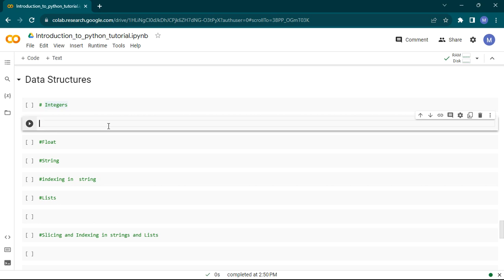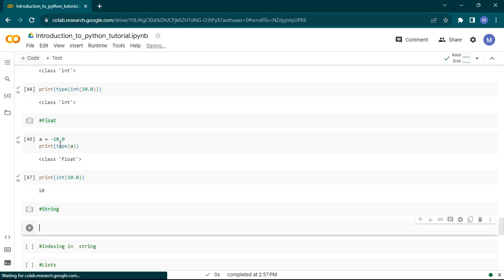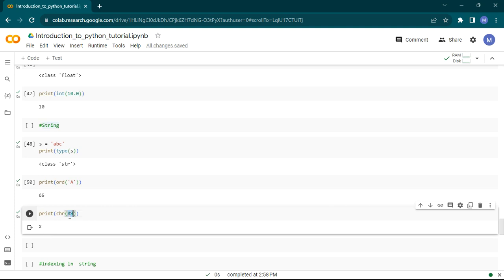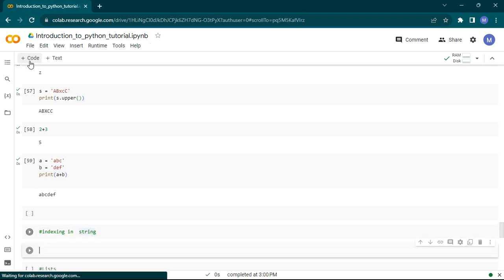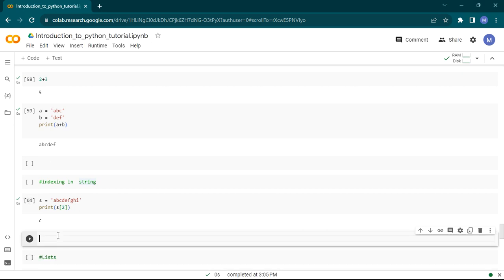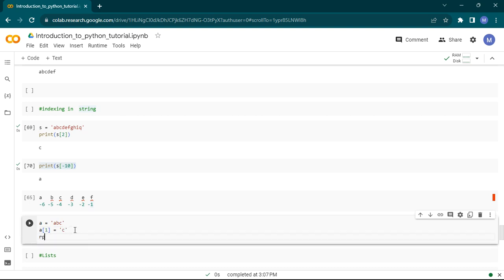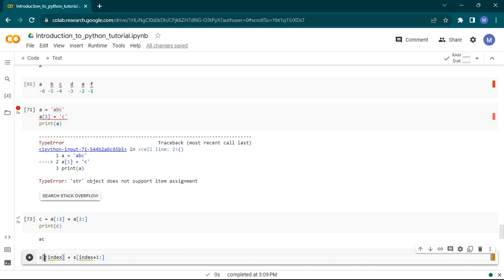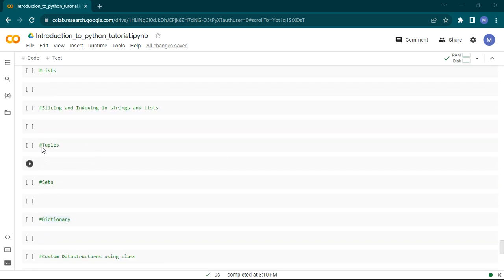Exploring Python Data Types and Data Structures